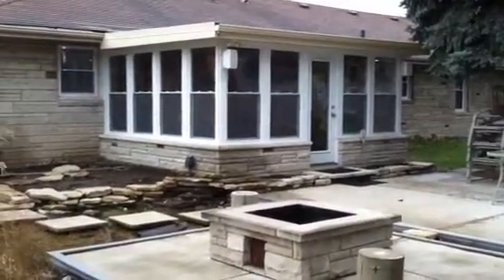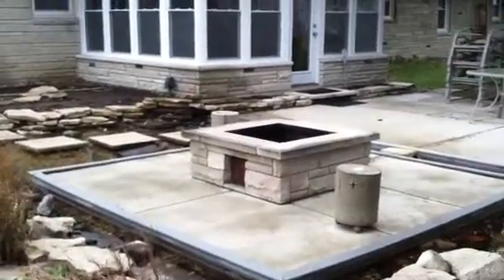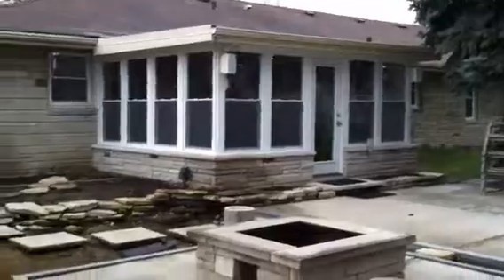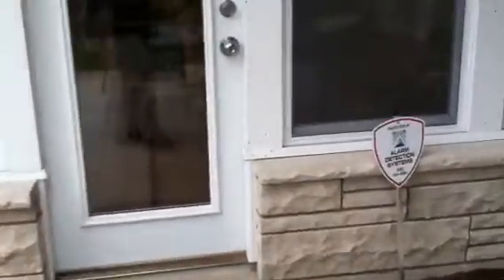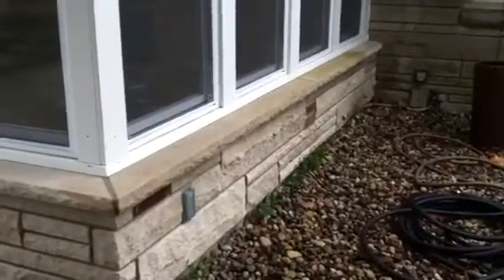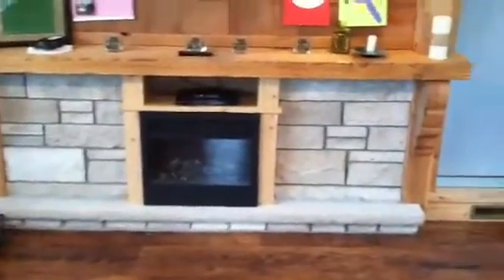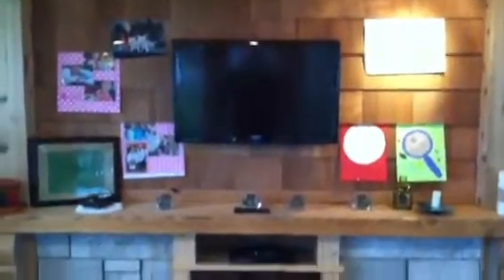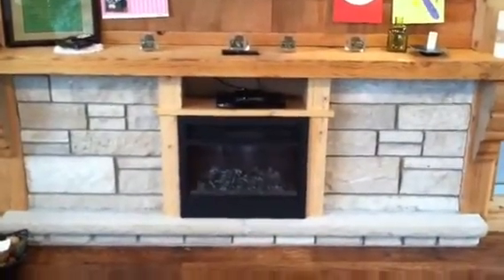Rustic porch buildout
This was previously a screened in porch that we remodeled to be a rustic cedar and limestone family room.